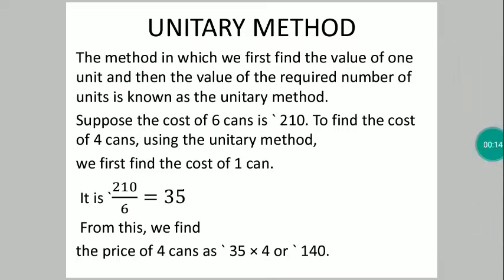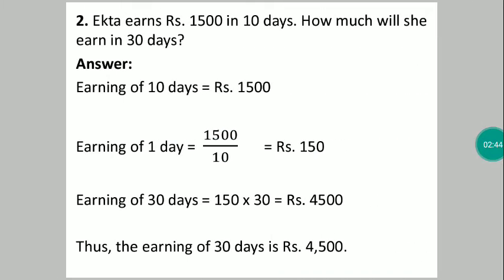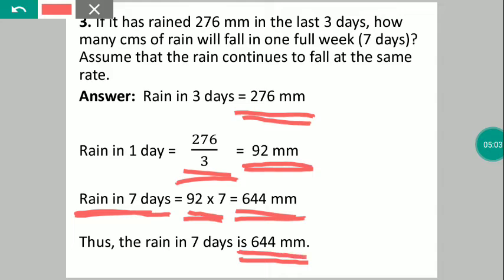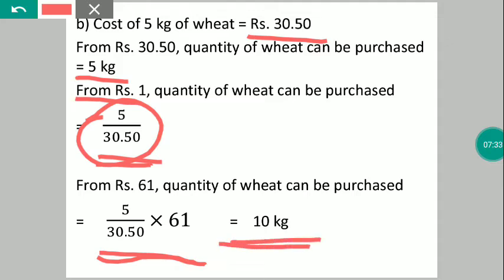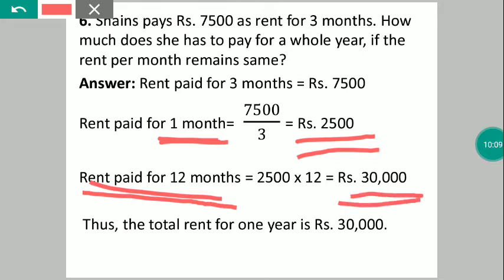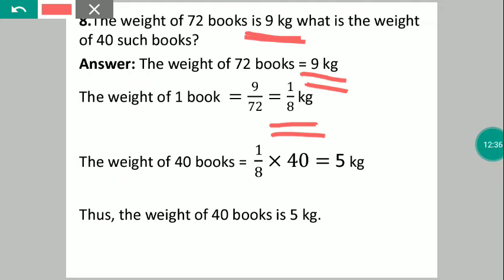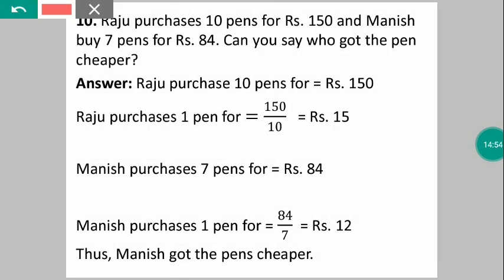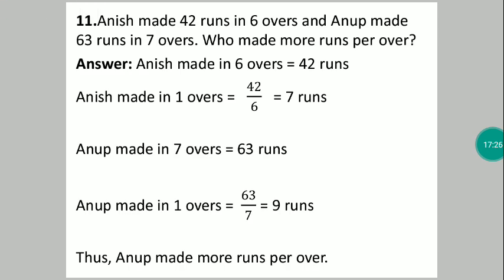Ratio and proportion